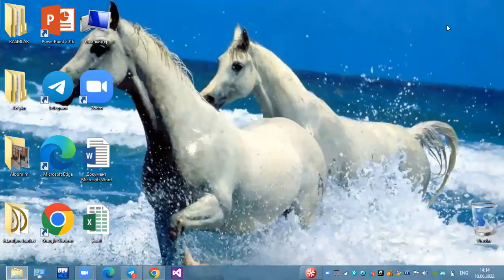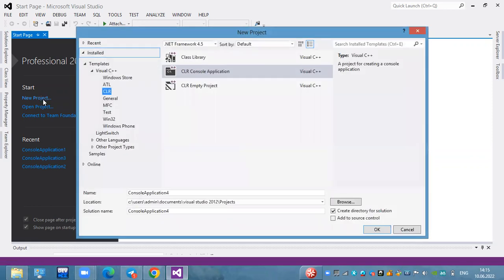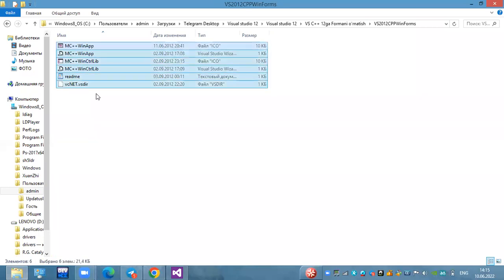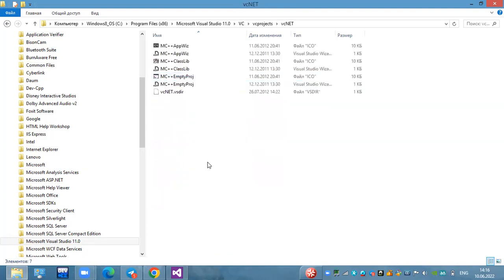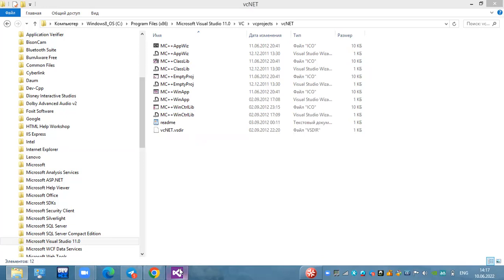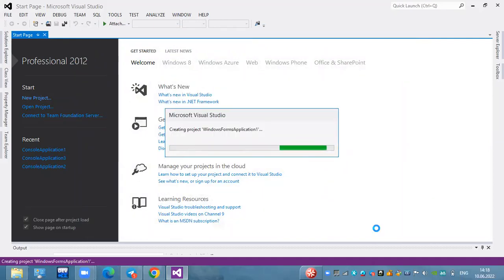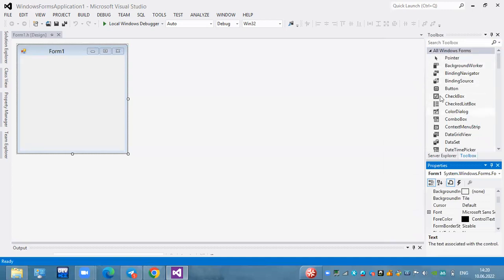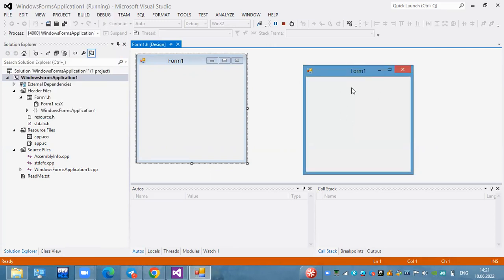FORMA || VS2012 da forma rejimini shakllantirish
- shu telegram kanaldan VS2012 dasturini yuklab olishiz mumkin